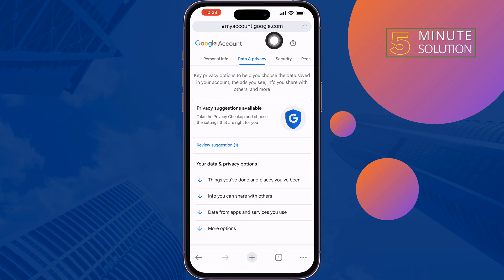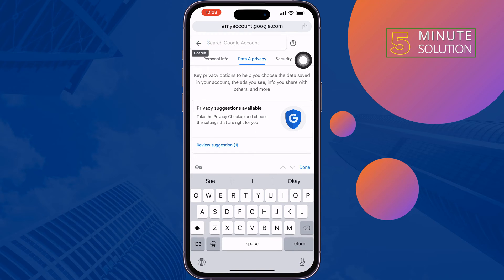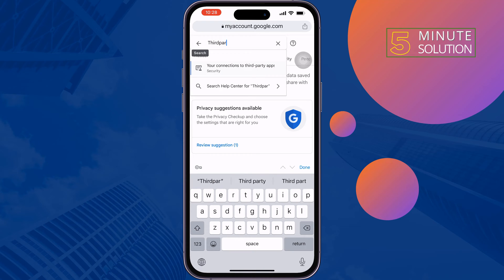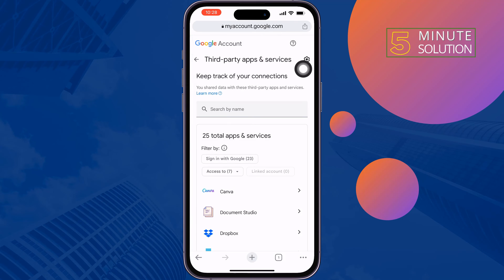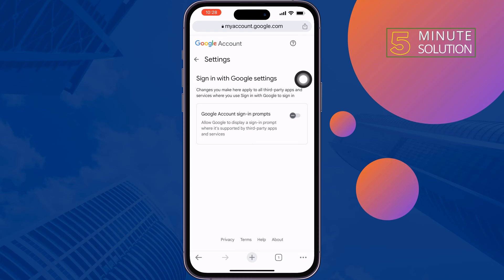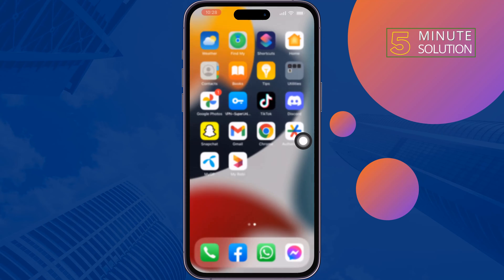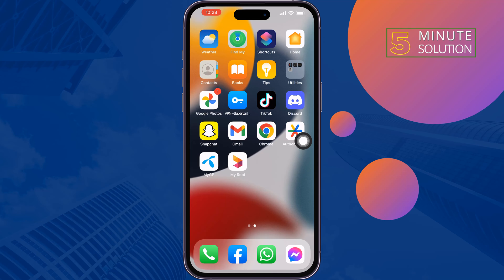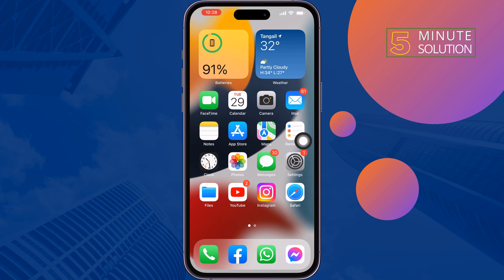How to Fix FIFA Mobile Login Failed Error on iPhone 2024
How to Fix FIFA Mobile Login Failed Error on iPhone 2023 | FIFA Mobile Failed to Login

0:00 Introduction
0:25 Check internet connection
1:12 Open Facebook
2:45 Outro